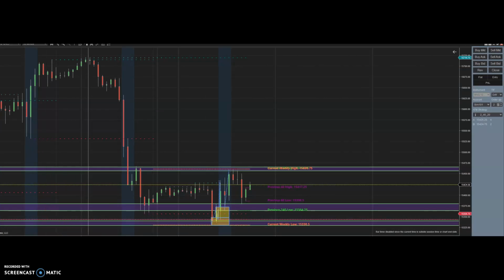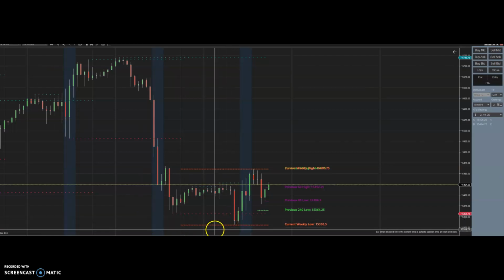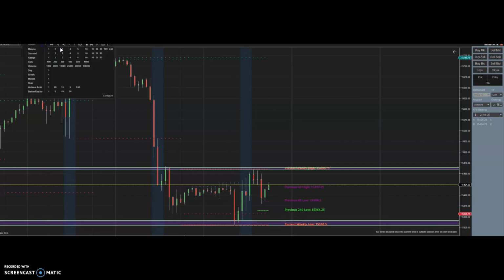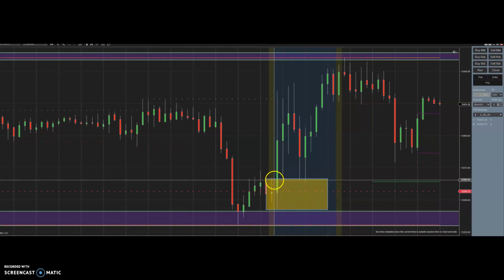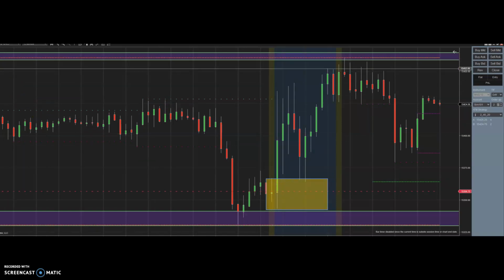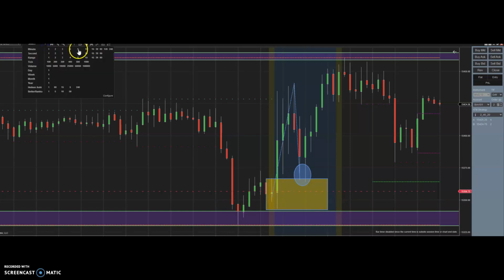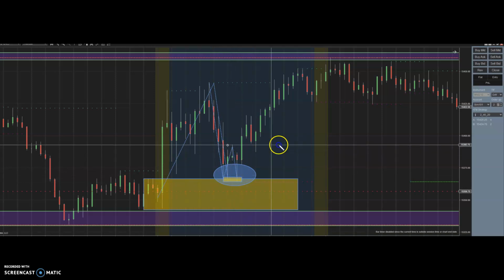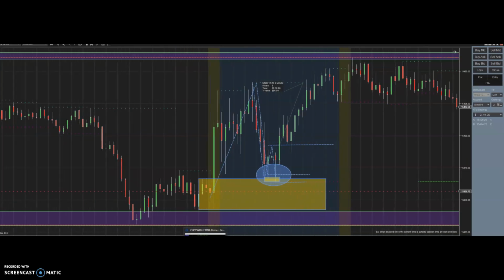Market Recap 9 18 23